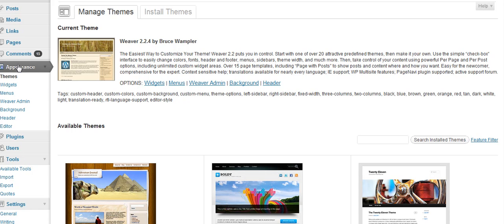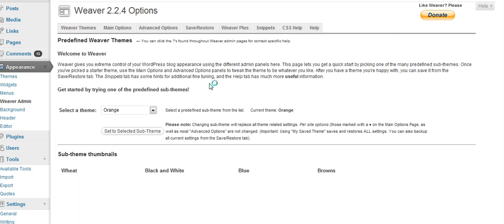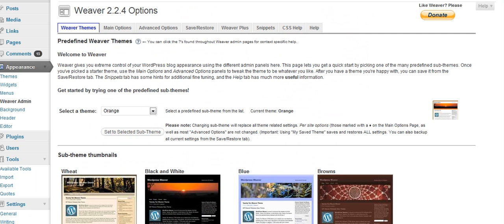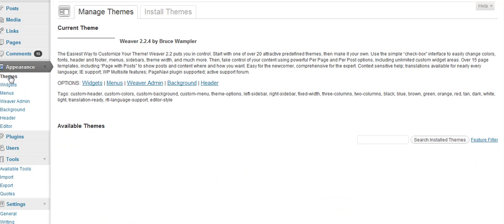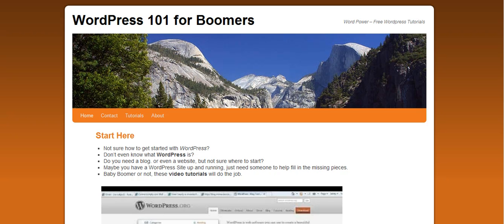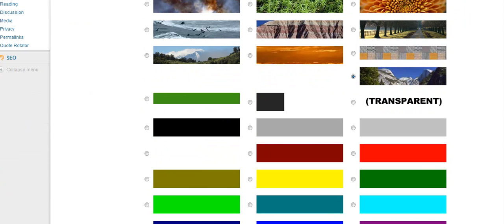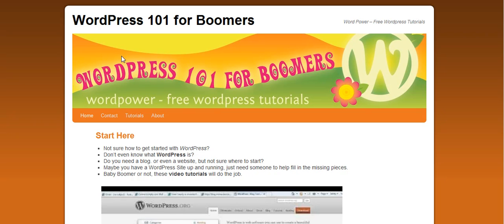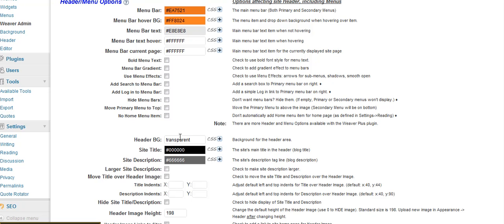Weaver Header Theme Options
Changing/customizing your header when using Weaver wordpress theme.  Love this free theme.
for more Wordpress video tutorials